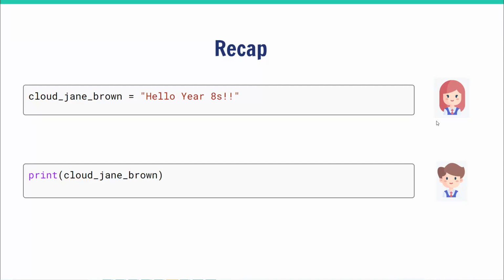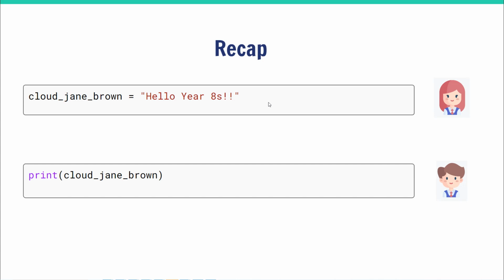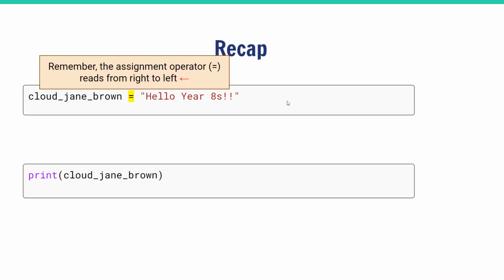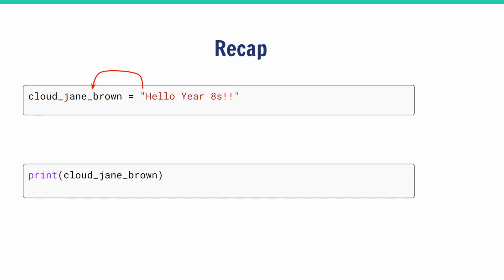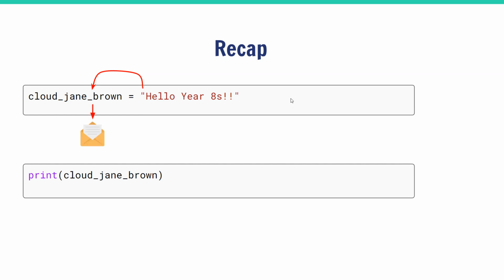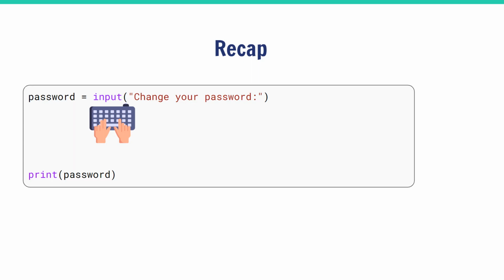Python and AI - Lesson 3, Cloud Variables vs Regular Variables